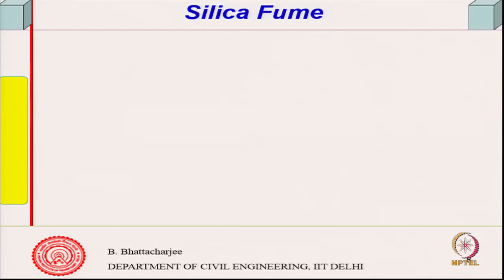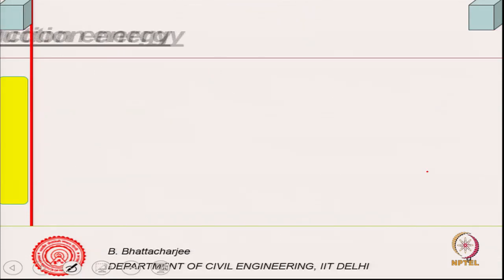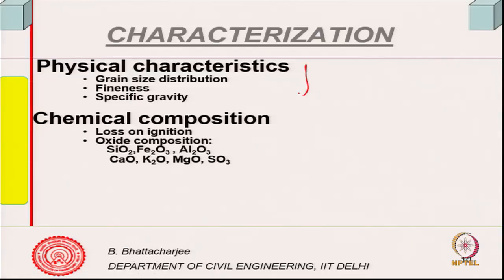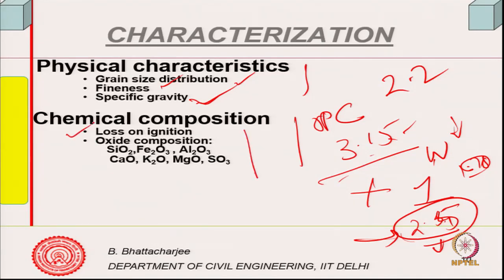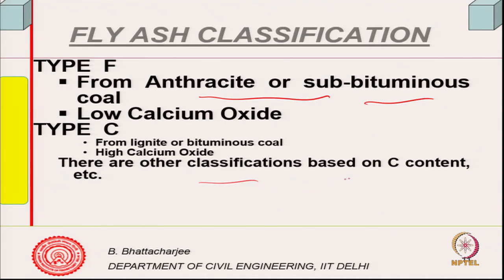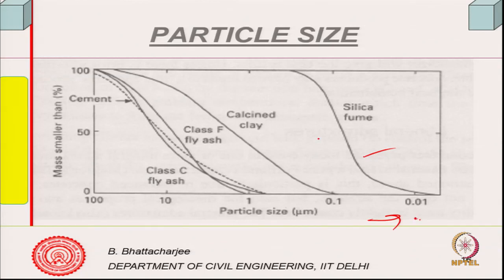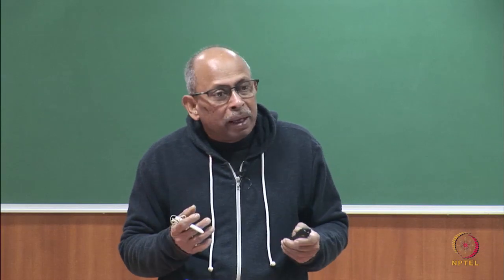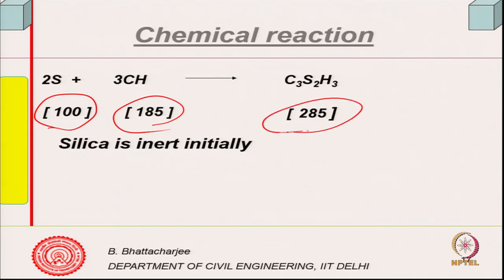Cemebtitious/ Supplementary Cementitious Materials and Their Characterization